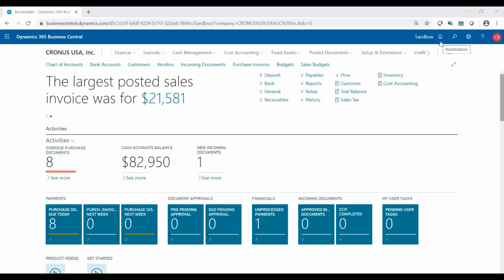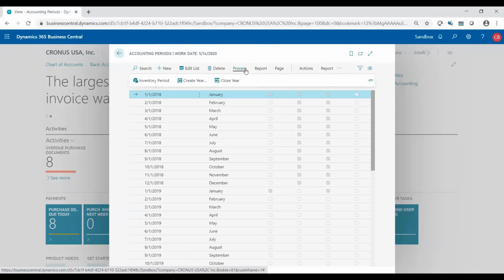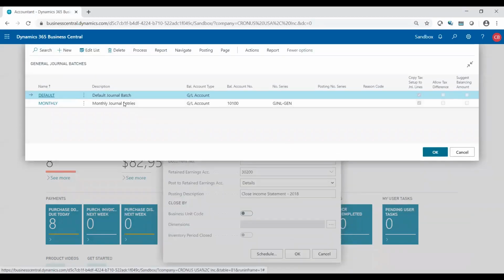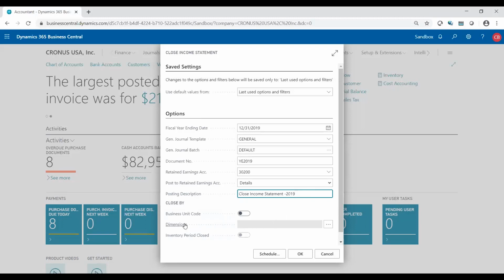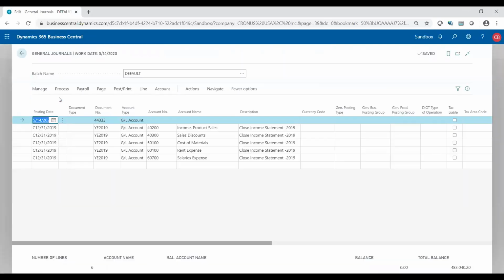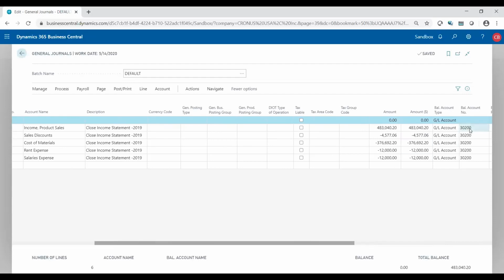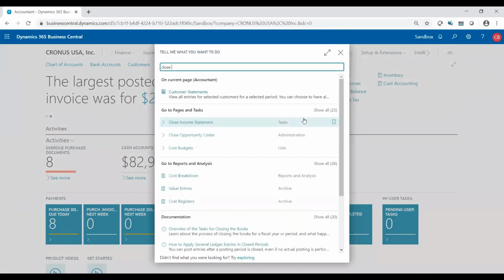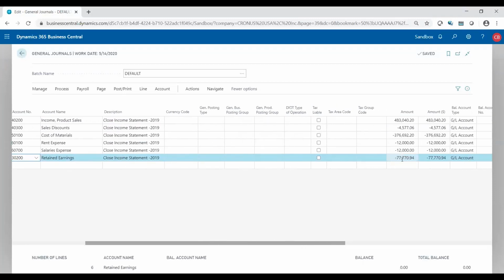Year End Close Tips in Dynamics 365 Business Central | Western Computer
Watch this short video to learn tips and tricks for year-end close in Dynamics 365 Business Central by Western Computer.